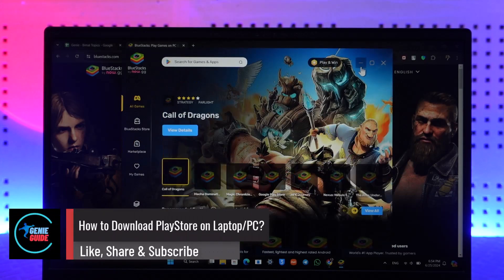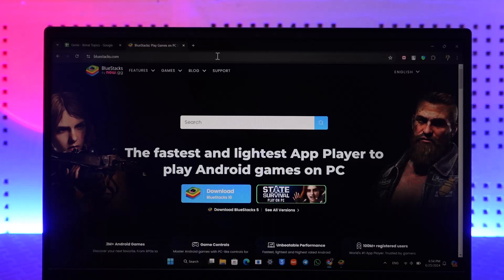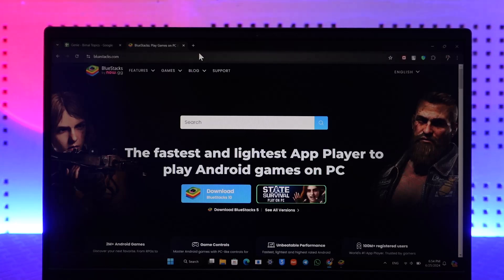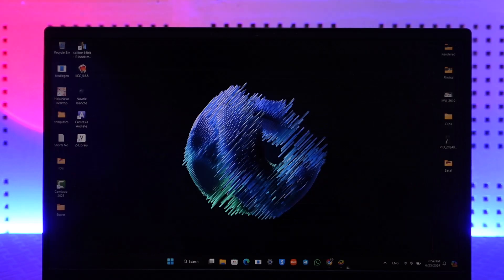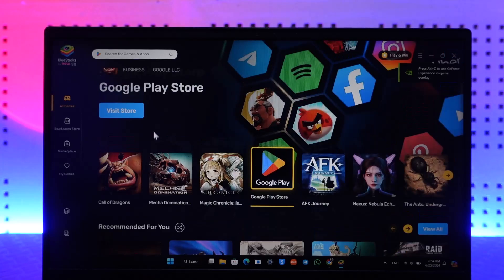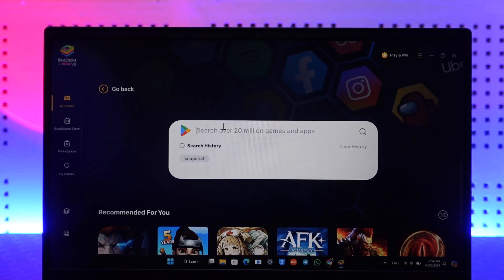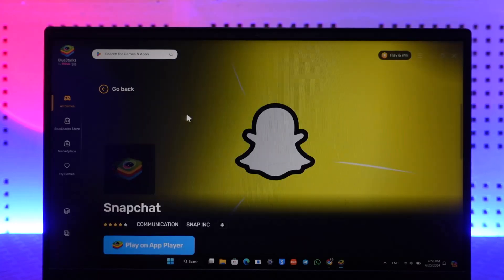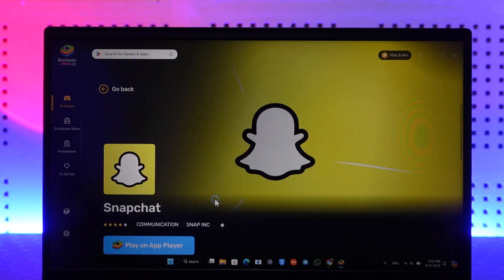How To Download PlayStore On Laptop/PC !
Want to run Android apps and games on your PC? This video demonstrates how to download and use the Google Play Store on your PC using BlueStacks, a free Android emulator. Learn how to install BlueStacks, access the Play Store within the emulator, and download your favorite Android apps and games to enjoy on your computer.

Chapters:
0:00 Introduction
0:07 Downloading BlueStacks
0:27 Accessing Google Play Store
0:39 Downloading Android Apps and Games
0:49 Conclusion